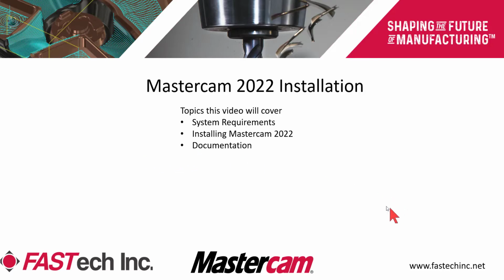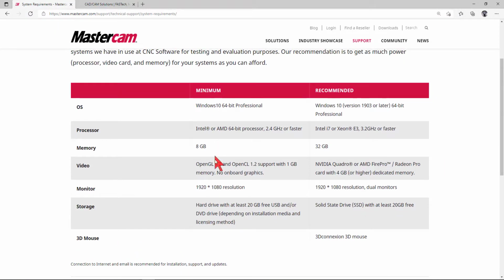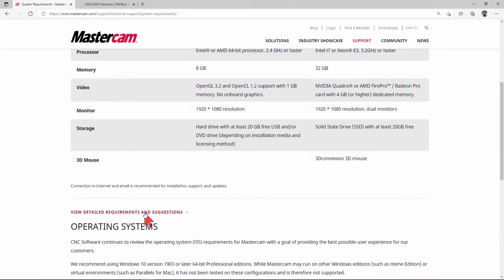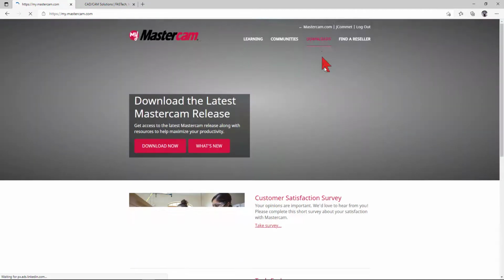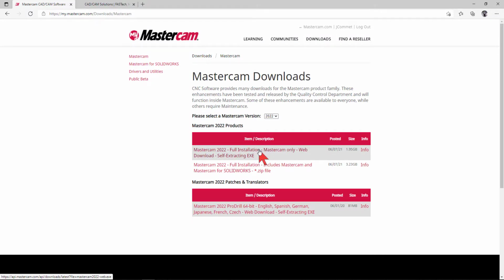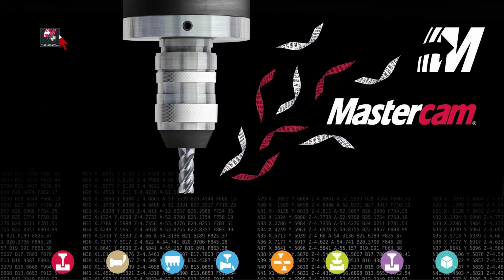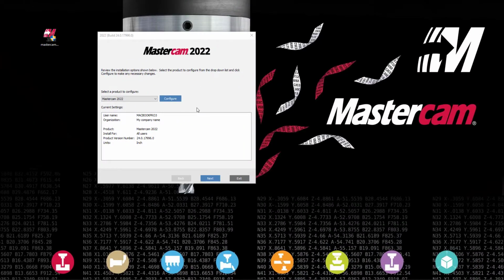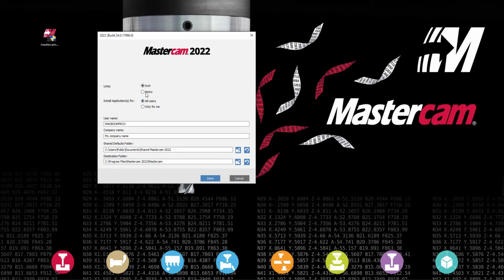Mastercam 2022 installation Guide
In this video, Josh Commet covers the installation process for Mastercam 2022.